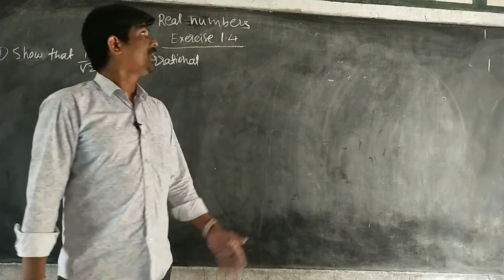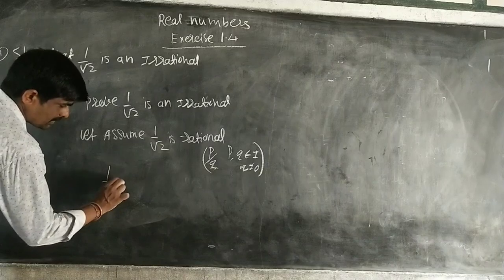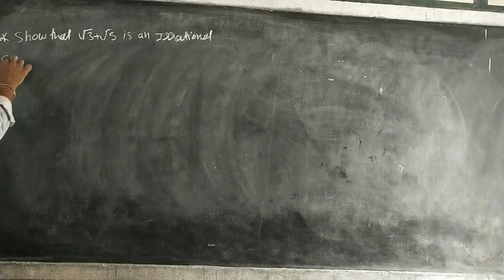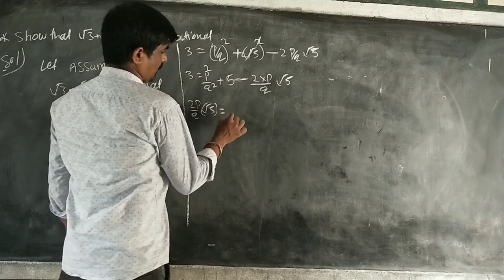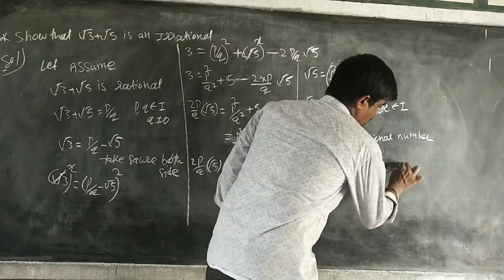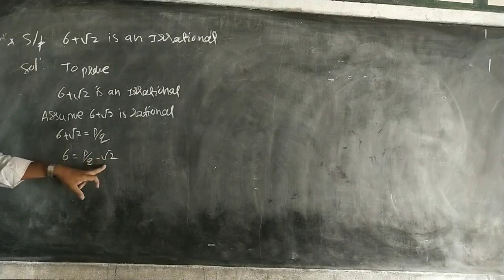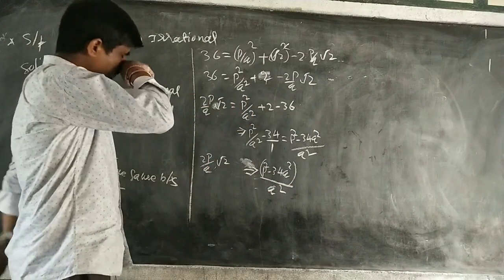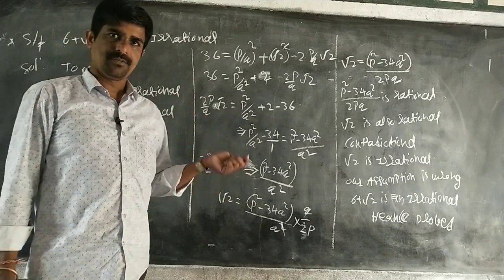10th class maths chapter 1 exercise 1.4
problems on irrational numbers . sure questions